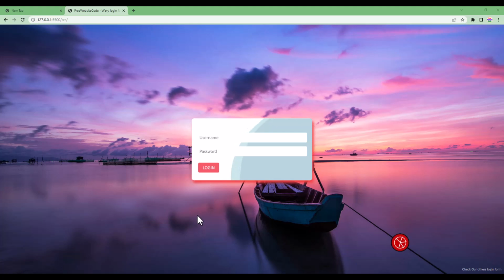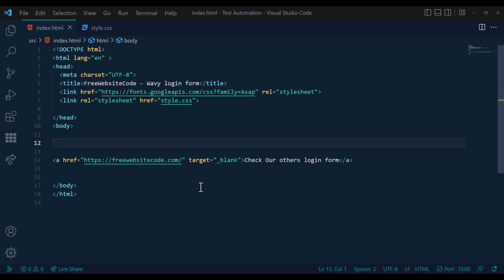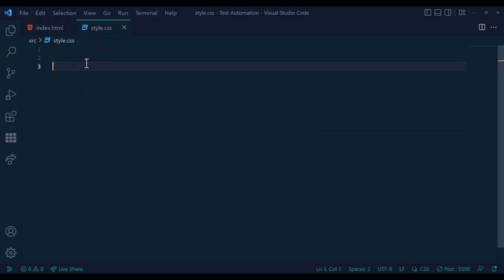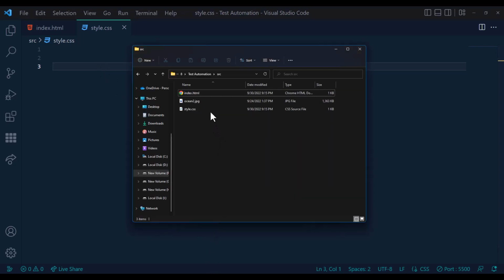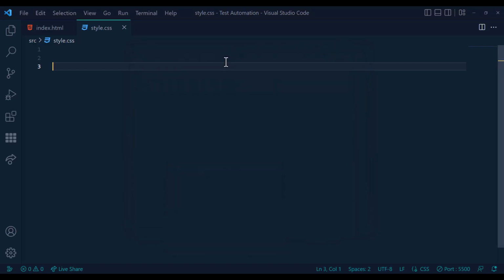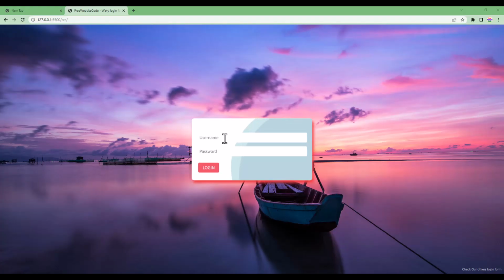Responsive login Form Using Only HTML & CSS | Sign in Design | HTML Responsive Web Page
This Tutorial shows you how to make a responsive login form with HTML and CSS. This login page has awesome sunset background. In the login form, we create a wavy transition animation effect that looks the login page attractive. You can learn HTML and CSS by designing a login page by following this video tutorial. It shows step-by-step HTML CSS coding.

⭐⭐⭐ Boilerplate CODES  ⭐⭐⭐

FreeWebsiteCode.com tries to provide HTML, CSS, SCSS, JavaScript, React, Android Studio, Java, PHP, Laravel, Python, DJango, C#(C Sharp), ASP.net related projects 100% free. We try to make learning easier. Free Website Code always tries to give free projects to those who are new learners. Free projects and source code will help to learn easily. They can save time and learn more.

All kinds of free website codes are available here. Anyone can download Source Code free of cost.